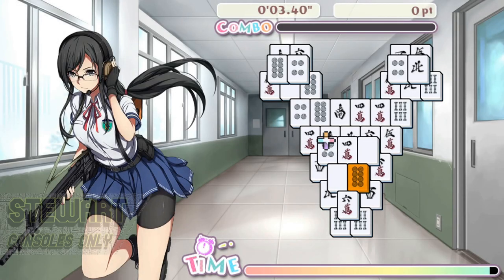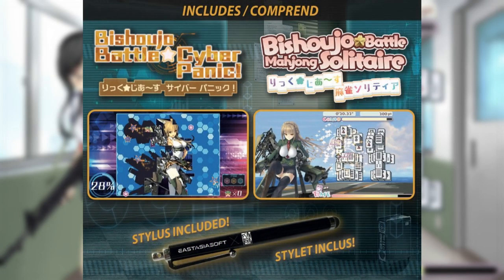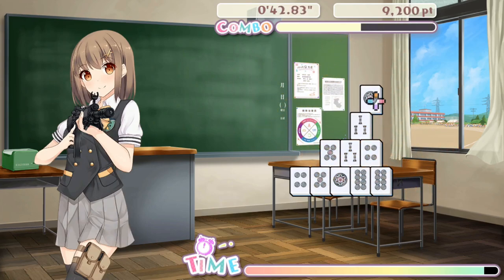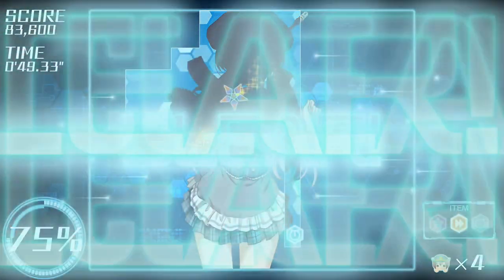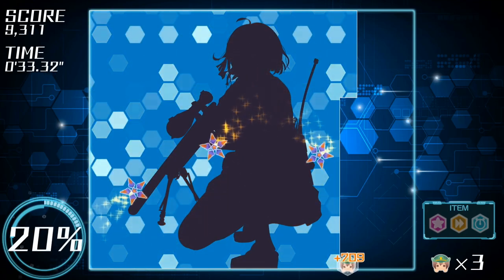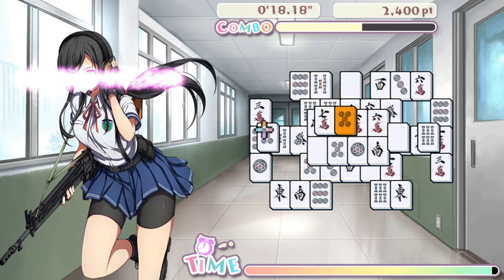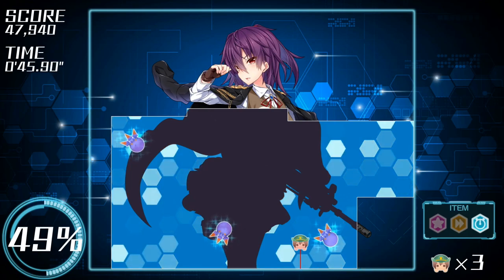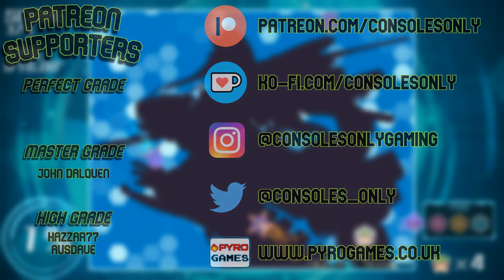Bishoujo Battle: Double Strike - Is It Any Good? (Review)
This is my review of the lewd double pack, Bishoujo Battle: Double Strike! This pack contains 2 full games: Mahjong Solitaire and Cyber Panic on a single physical cartridge. The game is available on Nintendo Switch and PS4/PS5. The Nintendo Switch version comes with a free, branded stylus for use with the Switch's touch screen.

*A physical review copy of the game was provided by @FunboxMediaLtd

Video Chapters:
0:00 Disclaimer
0:10 Intro
0:55 Game Information
3:34 Personal Opinions
6:55 Conclusion
7:39 Outro